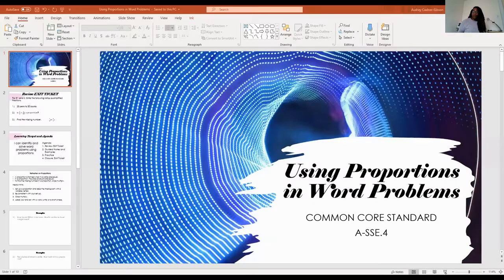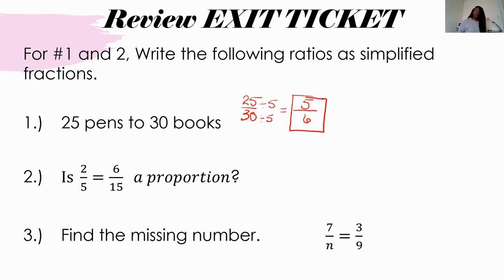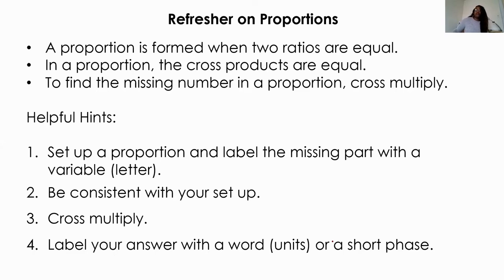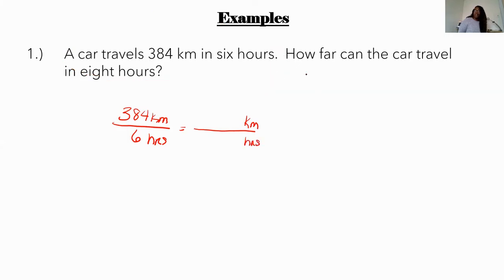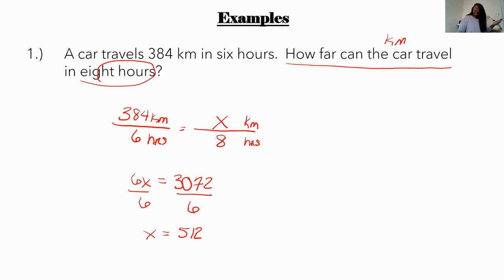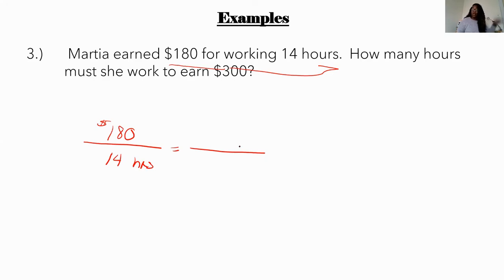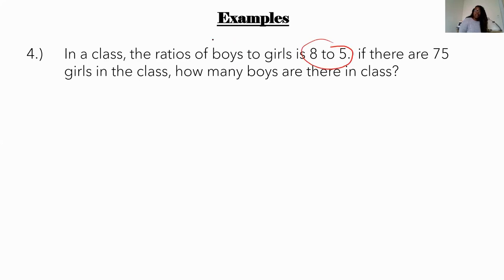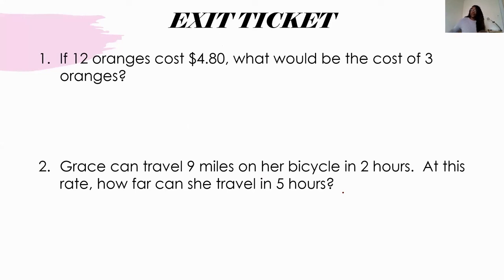2.9 Solving Proportion Word Problems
In today's lesson, students will learn how to solve proportion word problems by paying attention to how to set up the ratios and use cross multiplication to find the missing number in the proportion.

Thank you for viewing my videos! Online tutoring is available upon request!

Also, check me on...

Start lesson at 1:02
Refresher on Proportions and Helpful Hints at 5:20
First Example 6:19
Second Example 9:23
Third Example: 10:43
Fourth Example: 12:45
Exit ticket: 15:17